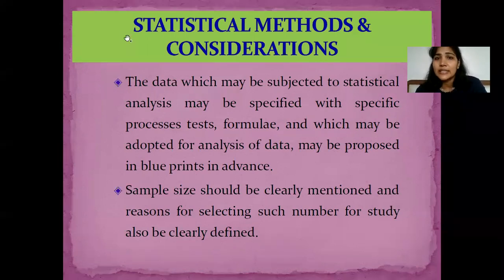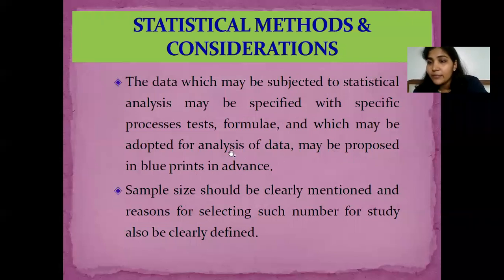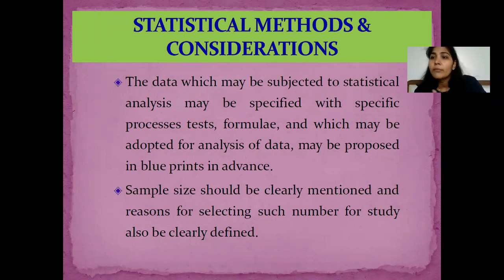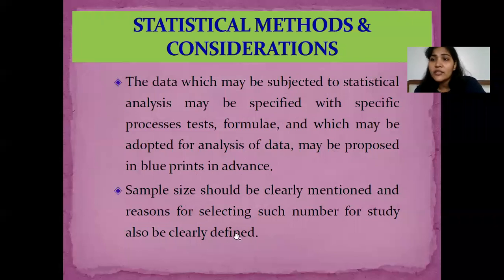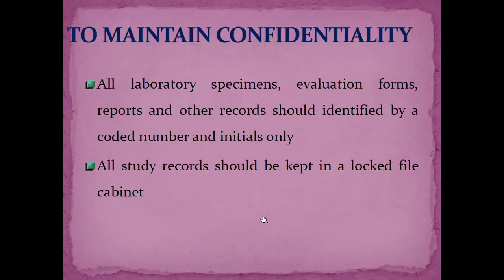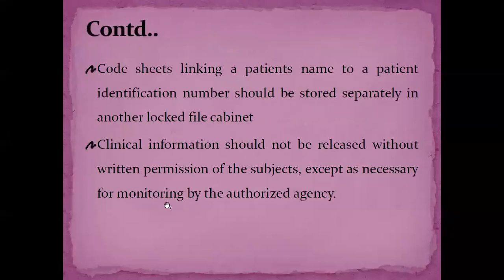Protocol Design Part 4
The lecture completes an overview of  Protocol Design and its components.